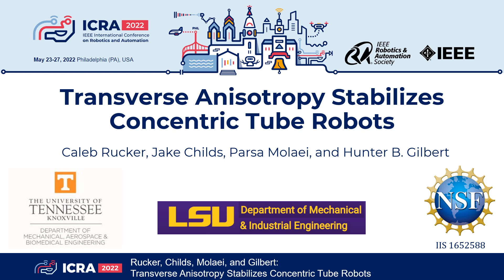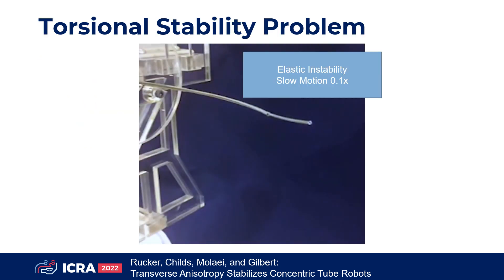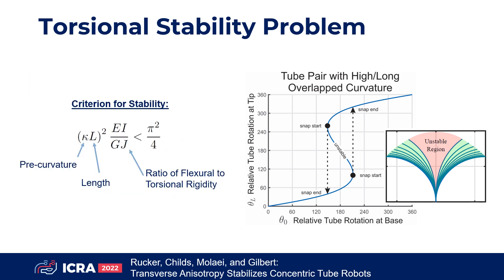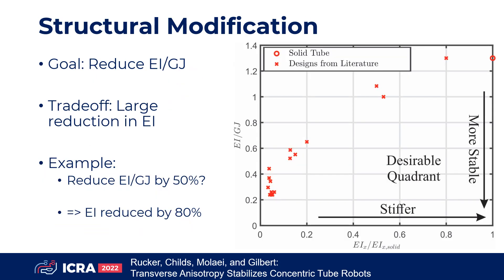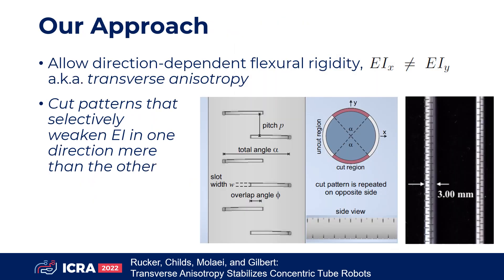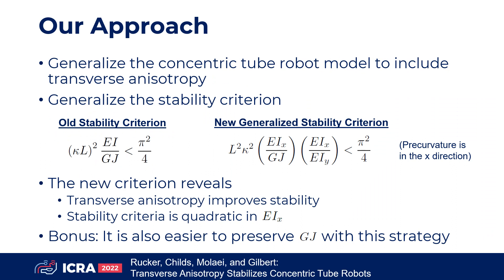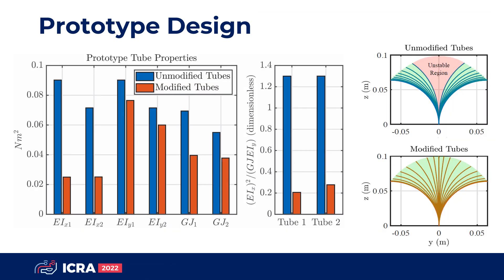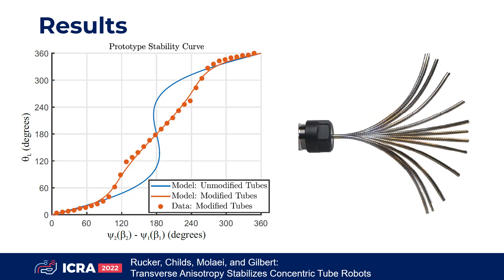Concentric Tube Robots: Stabilization through Stiffness Asymmetry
This is the video presentation of the paper below.  We discovered that using tubes with asymmetric stiffness can improve the stability of concentric tube robots far more efficiently than prior methods.

C. Rucker, J. Childs, P. Molaei and H. B. Gilbert, "Transverse Anisotropy Stabilizes Concentric Tube Robots," in IEEE Robotics and Automation Letters, vol. 7, no. 2, pp. 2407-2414, April 2022, doi: 10.1109/LRA.2022.3140441.